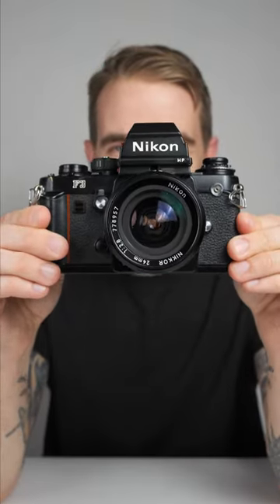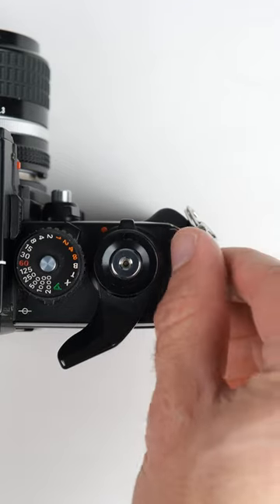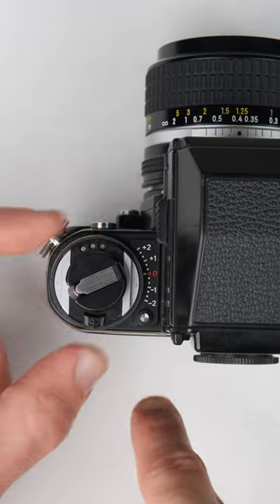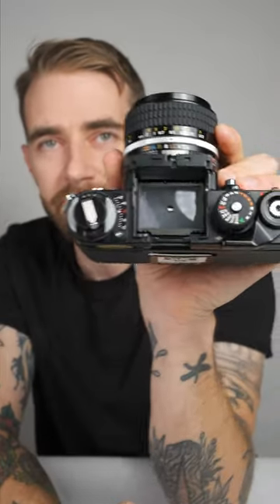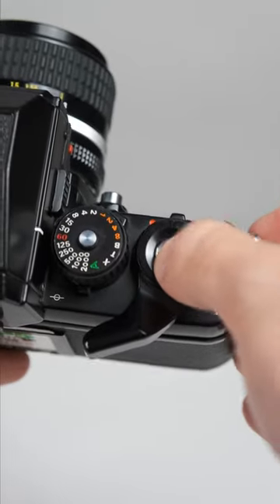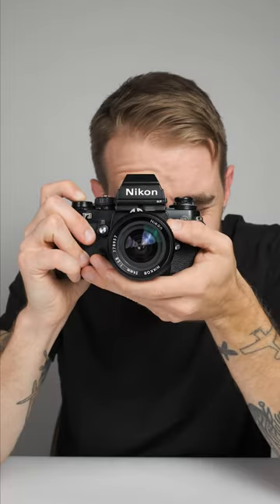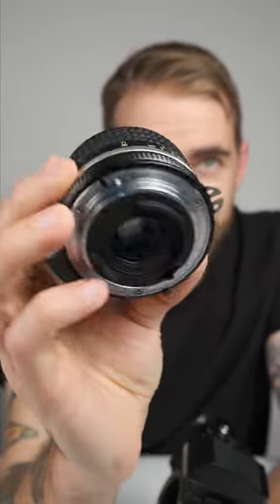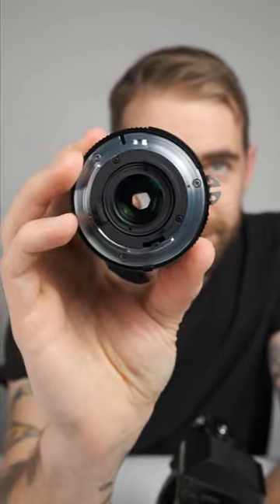One Heck of a Camera — Nikon F3 + UG 24mm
The Nikon F3 is touted as one of the greatest SLRs of all time… and we can’t say we disagree. From the buttery smooth advance lever, secret waist-level viewfinder, and that perfect shutter sound… the F3 is definitely one heck of a camera. What do you think? F3 shooters, sound off in the comments. Otherwise, let us know what camera you think Matt should talk about next.